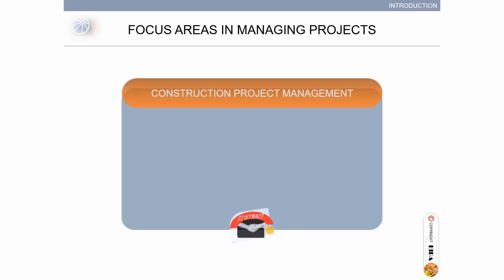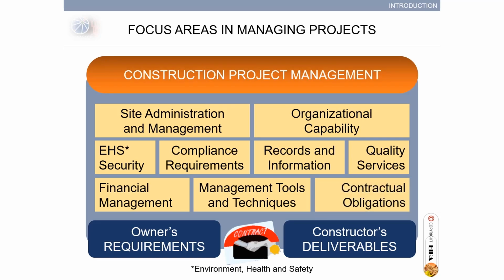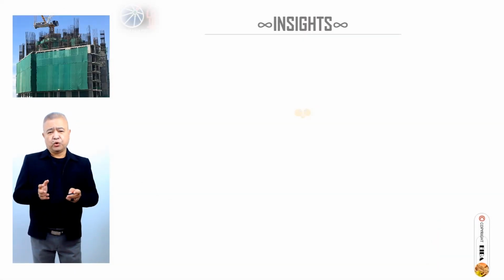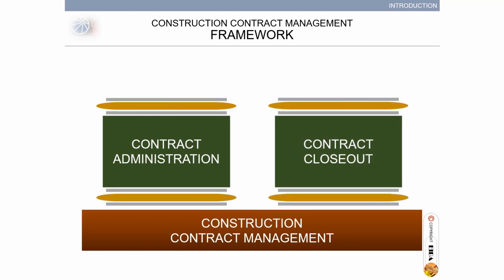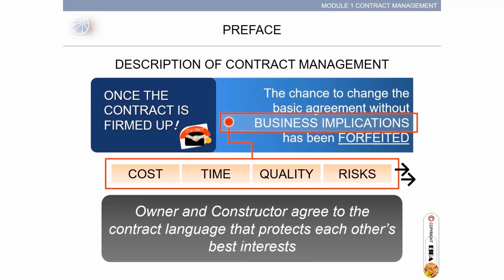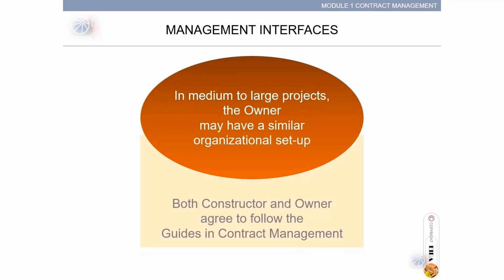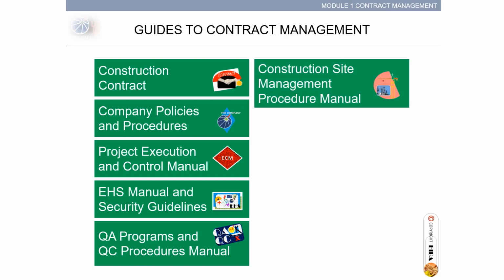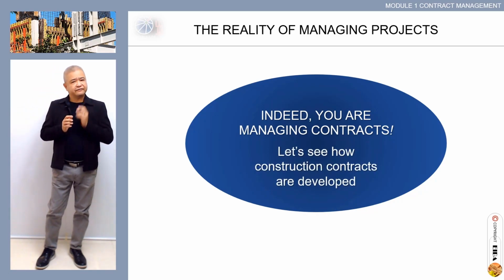Introduction to Construction Project Contract Management | Module 1: Part 2 of 2